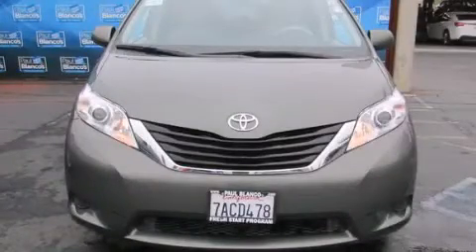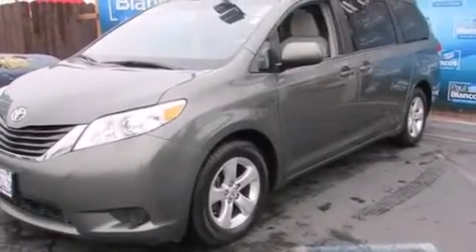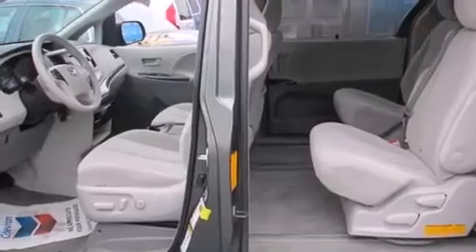Pre-Owned 2013 Toyota Sienna Roseville CA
We have been honored to serve the Sacramento CA area , we promise that your experience at our dealership will exceed your expectations ! Year : 2013 Make : Toyota Model : Sienna Engine : v6 3.5 liter Trans . : automatic Exterior : green Paul Blanco Fulton Ave Sacramento , CA 95825 EZ AUTO SOLUTIONS We take the stress out of buying or leasing a new car or truck . We get your auto at the right price - quickly and conveniently . We have built our business to be known as your representative in the car buying or leasing experience and we stake our reputation on it . How do we do this ? By having our Fresh Start Program , which offers great cars with low down payments regardless of your past credit situation . Pre-Owned 2013 Toyota Sienna Sacramento CA